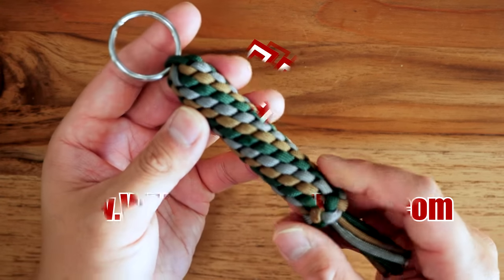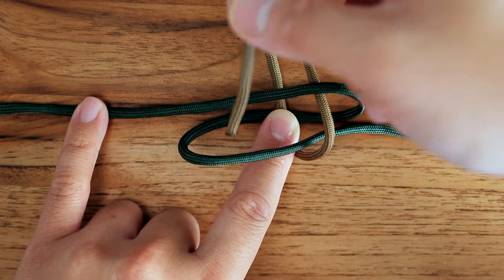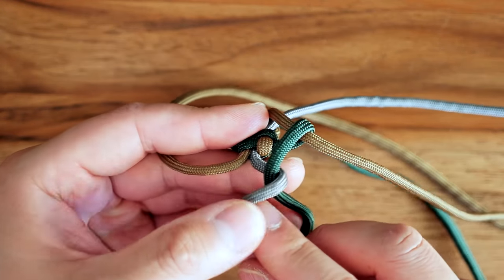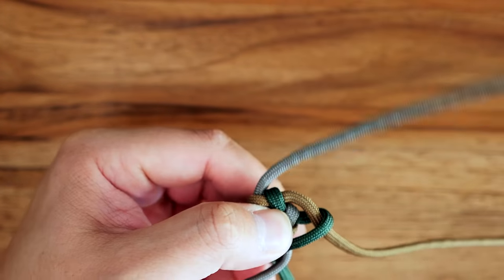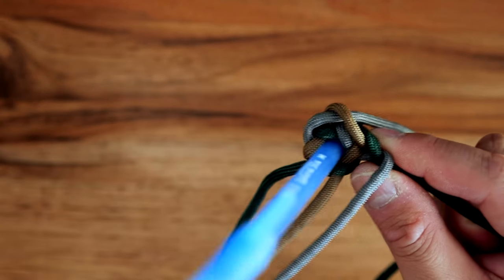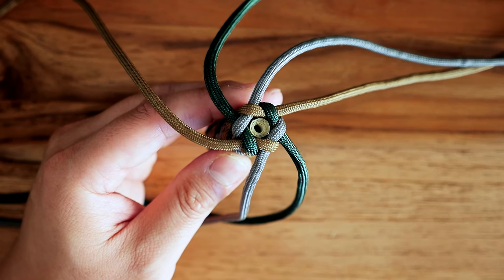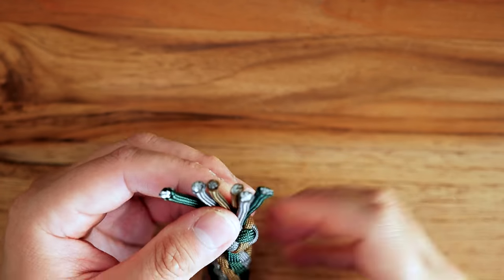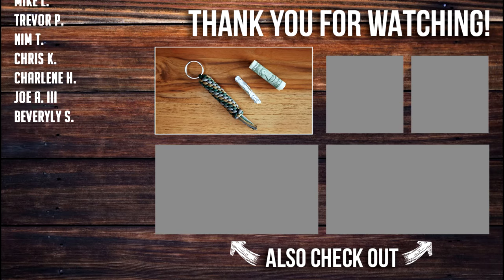Hidden Stash Paracord Key Fob Container | Hide Emergency Cash & More!